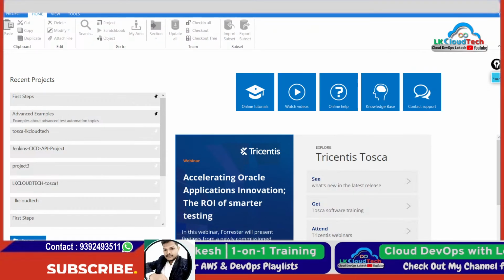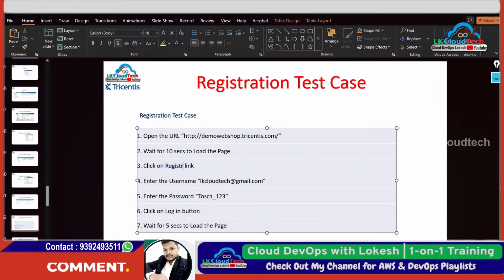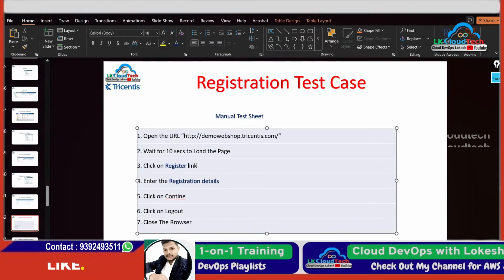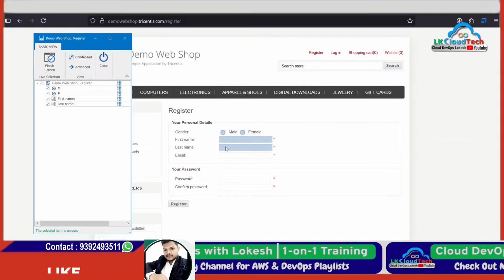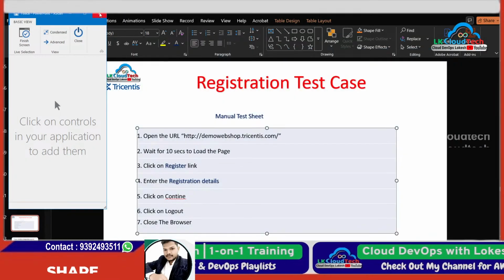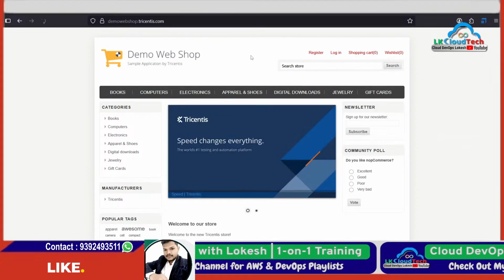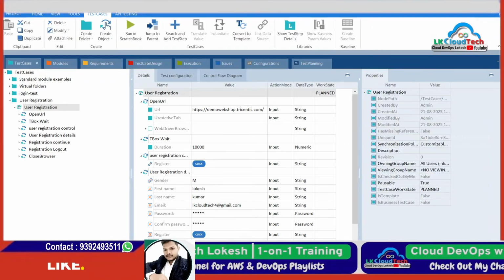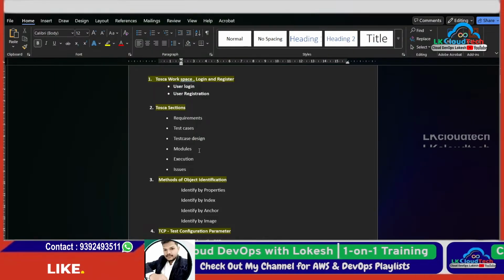tosca automation testing tutorial 2025 | hands-on demo with cicd jenkins integration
Welcome to this practical hands-on Tosca automation testing tutorial (2025)! 🚀
In this video, I walk you step by step through Tricentis Tosca automation, starting from registration on the Demo Webshop site to creating modules, automating test cases, and integrating with Jenkins CI/CD pipeline.

👉 What you’ll learn in this session:

How to launch Tosca and register test steps

Creating and using modules in Tosca

Automating workflows with Demo Webshop (Tricentis)

End-to-end automation execution

Tosca CI/CD pipeline integration with Jenkins

Best practices for automation testing in 2025

This video is perfect for beginners, testers, DevOps engineers, and automation experts who want to master Tosca and integrate testing into their CI/CD pipelines.